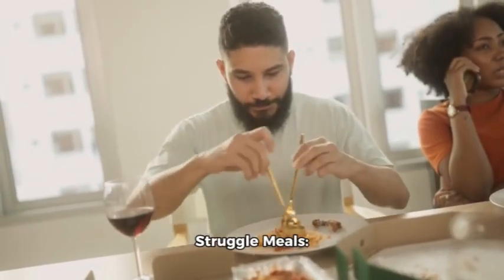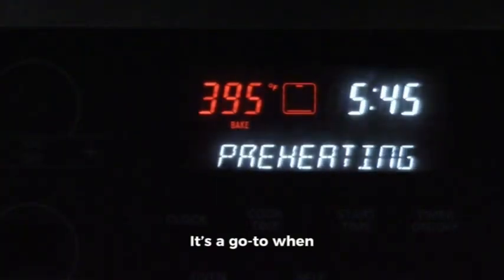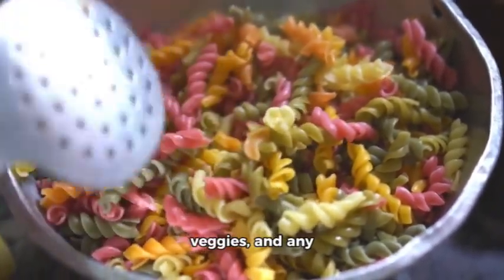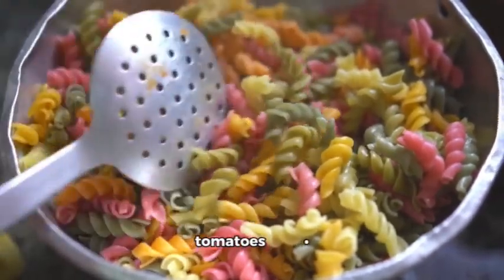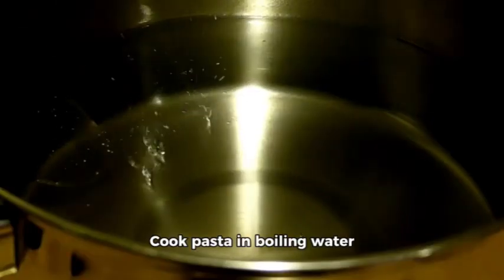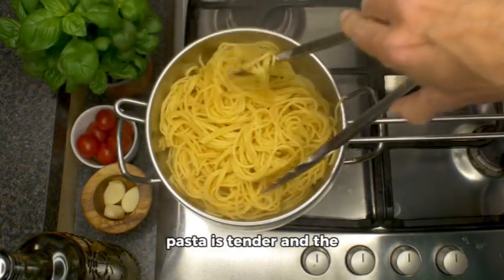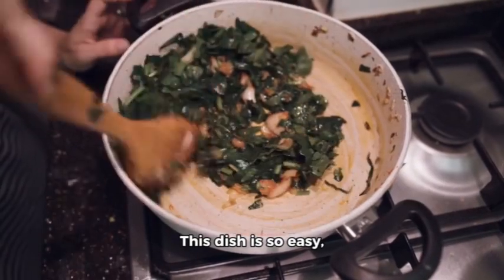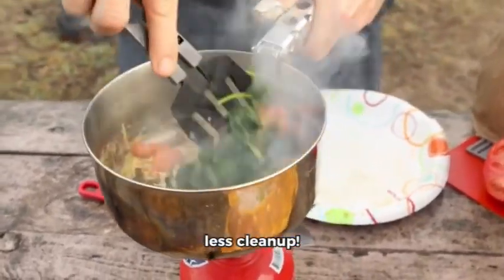Cheap & Easy Struggle Meals: Tasty Dishes on a Budget! | Episode 1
Welcome to Episode 1 of Cheap & Easy Struggle Meals! In this series, we’ll show you how to create delicious, budget-friendly meals that are perfect for those tight times. In today’s episode, we’re making a classic One-Pot Pasta using simple pantry staples like pasta, canned tomatoes, and frozen veggies. This easy recipe is not only affordable but also quick to prepare, with minimal cleanup! Perfect for anyone looking to save money while enjoying tasty home-cooked meals.

Ingredients:

 • 1 box of pasta
 • 1 can of diced tomatoes
 • 1 cup of frozen veggies (broccoli, peas, carrots)
 • Garlic powder, salt, pepper

Instructions:

 1. Cook pasta in boiling water until halfway done.
 2. Add the canned tomatoes, frozen veggies, and seasonings.
 3. Let everything cook together until the pasta is tender and the sauce thickens.
 4. Serve hot and top with cheese if available!

 • Cheap and easy struggle meals
 • One-pot pasta recipe
 • Budget-friendly dinner ideas
 • Quick and easy meal ideas
 • Affordable cooking for beginners
 • Low-cost dinner recipes
 • Struggle meals for tough times
 • Frugal meal solutions